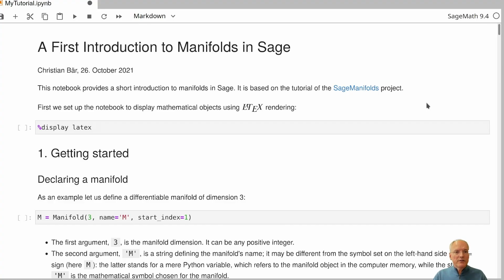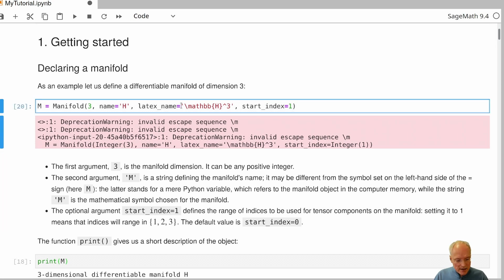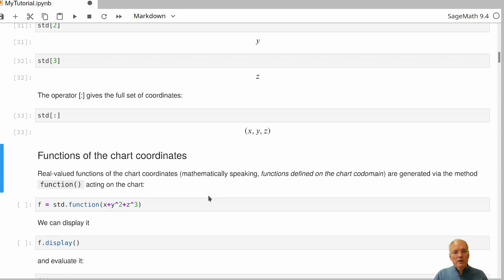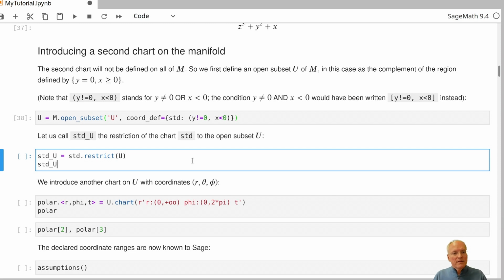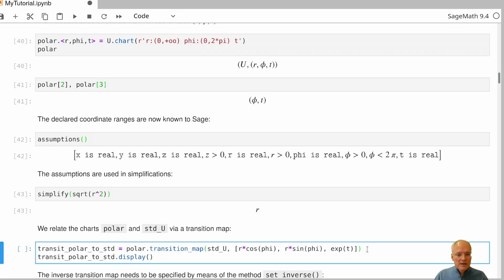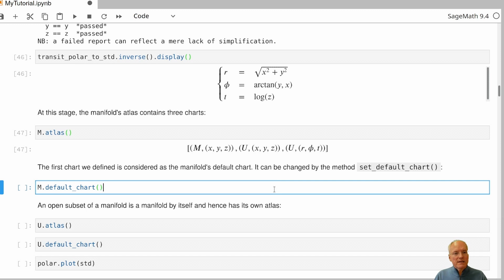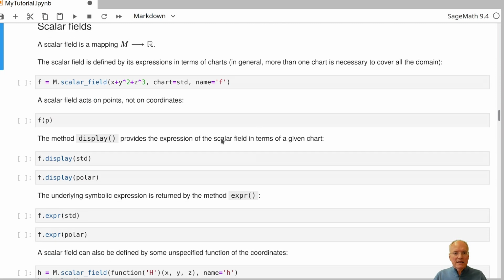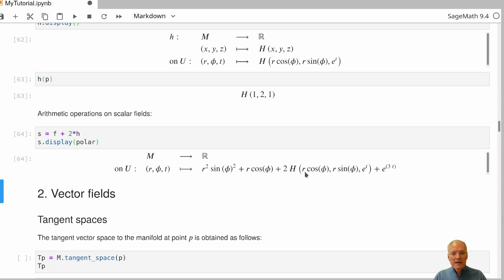Manifolds in Sage, 1. Getting Started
First part of an introduction to using Sage for computation in differential geometry: how to declare a manifold, define charts and scalar fields.